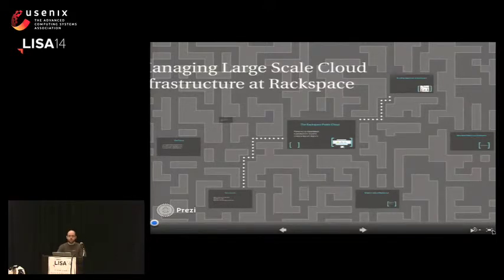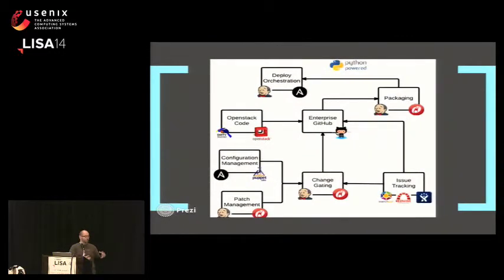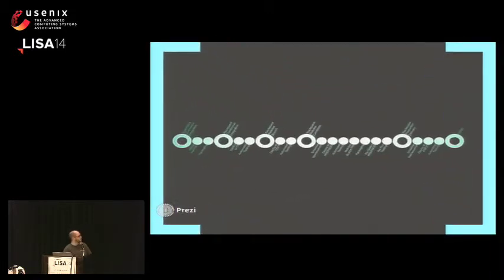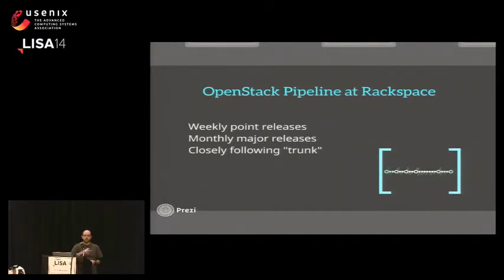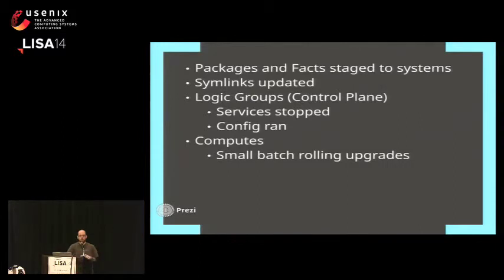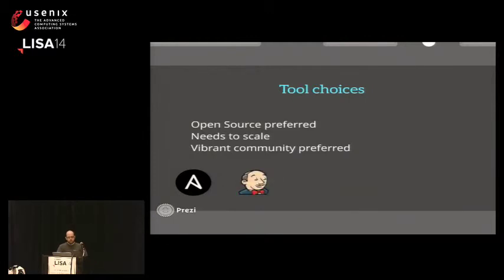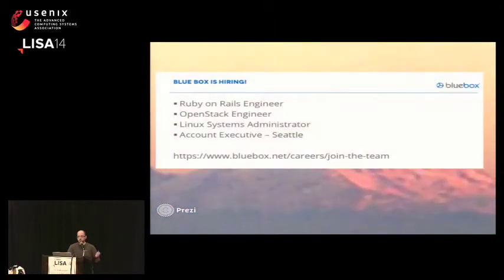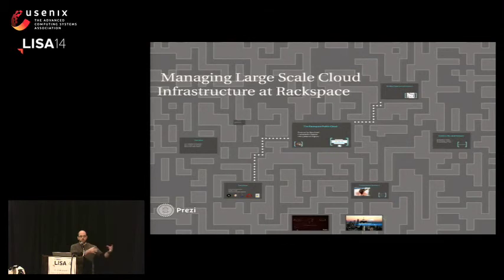LISA14 - Managing Large Scale Cloud Infrastructure at Rackspace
Managing Large Scale Cloud Infrastructure at Rackspace

Jesse Keating, Rackspace

The Rackspace Public Cloud is a large, complex infrastructure. This talk will take a tour of what this infrastructure looks like, how we manage it, how we deploy to it, and the challenges we've faced—from config management choices to orchestration choices, continuous integration/delivery, hot patching, and beyond.